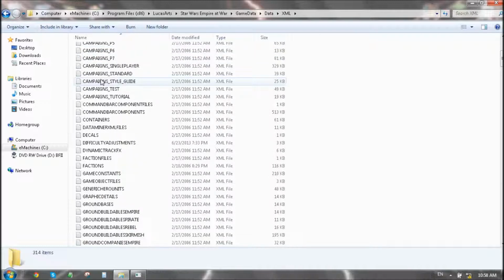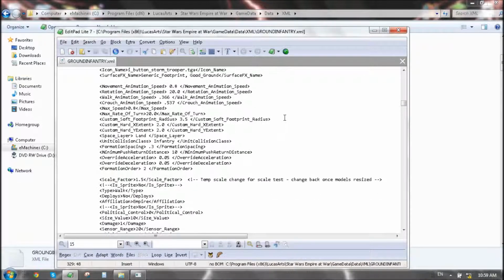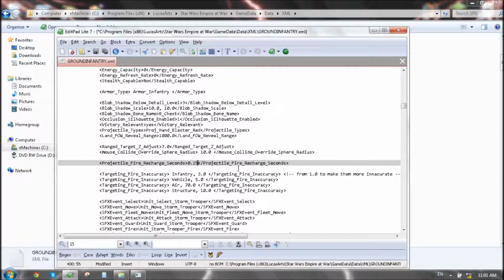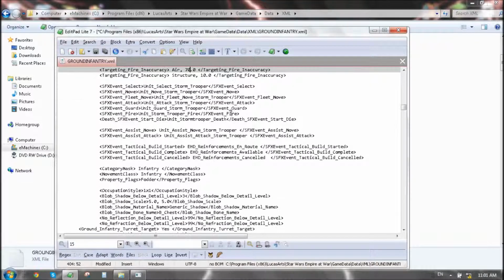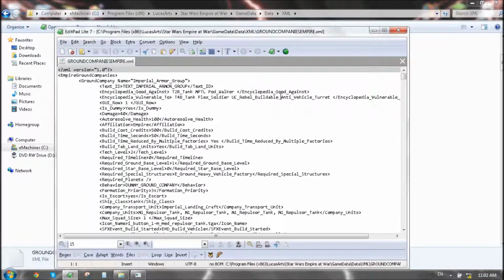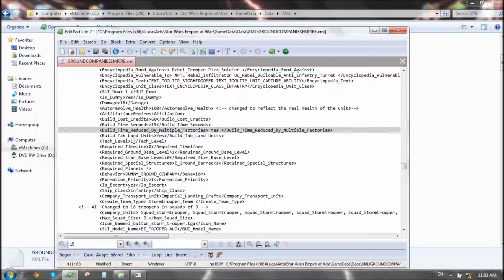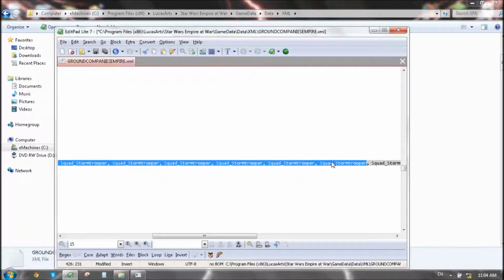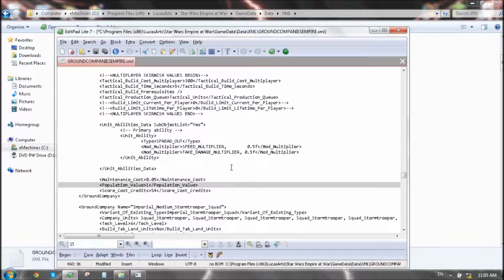How to Mod - SW:EAW - Simple Infantry Modifying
A few simple ways to mod infantry with XML files for SW:EAW or FOC.

It's a rather lengthy tutorial, but if you really want to know the basics of modding infantry units and companies then this is a great way to get started. I would also like to add that my voice turned out quieter than I was expecting, and I'll try to prevent that from happening again.